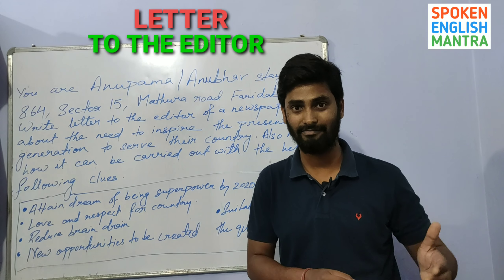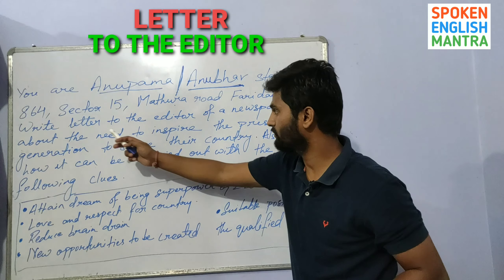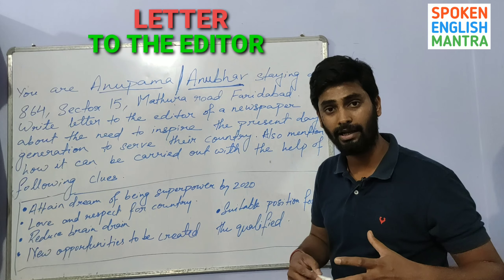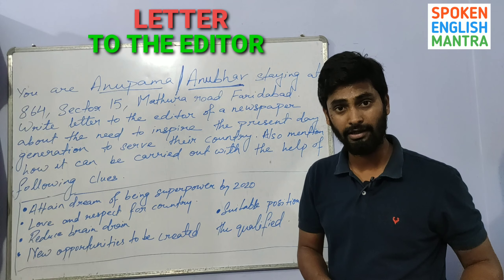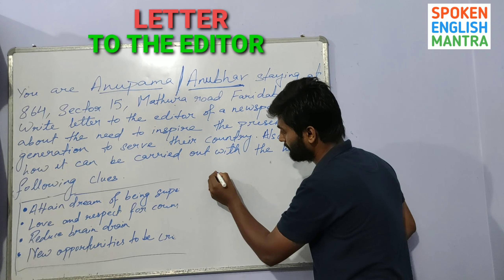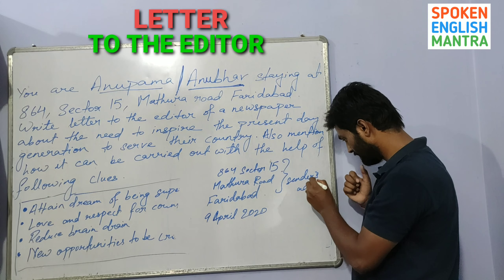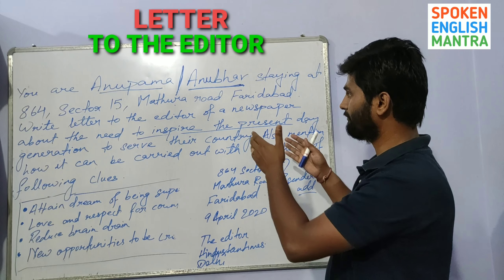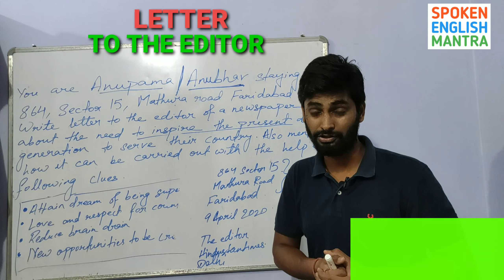How to write letter to the Editor # Best way to understand# सबसे आसान तरीका में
Hello everyone...!!

In this video I have explained how to write a letter to the Editor. The best way to overcome this problem is to practice more and more.

Students still have problems regarding letter. Especially which are written to the Editor.
So listen this video and practice.

Regards
Rohit Singh